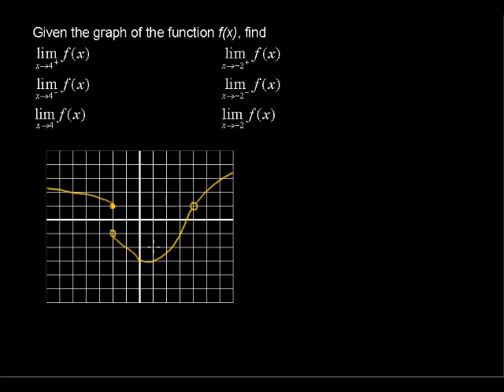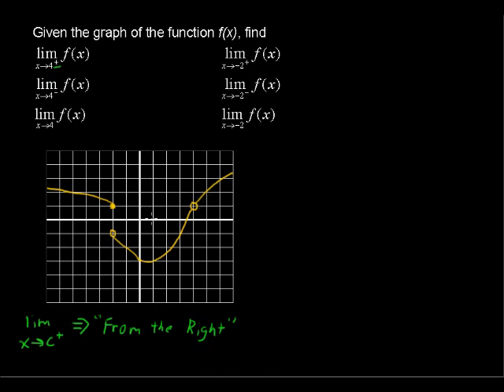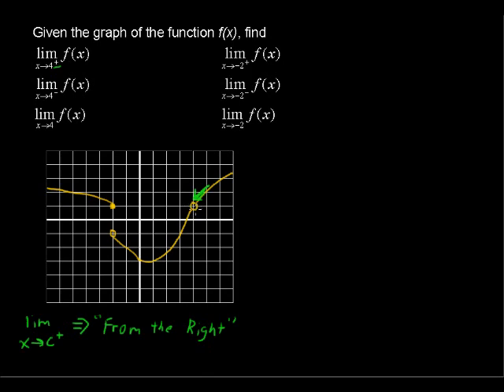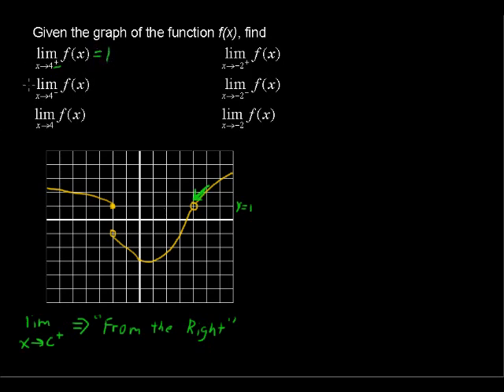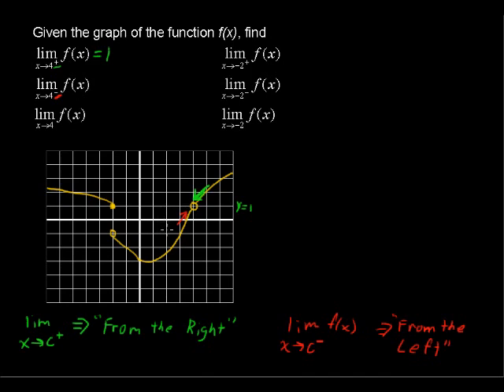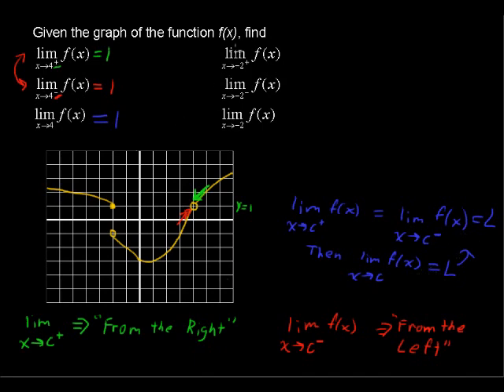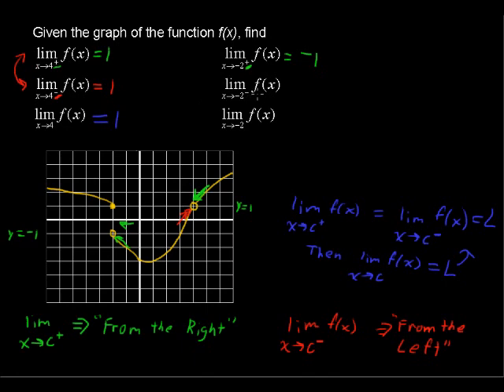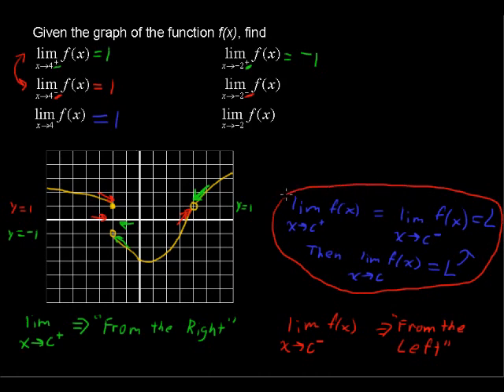How to Solve One Sided Limits - Calculus Tips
How to Solve One Sided Limits? Watch and learn now!  Then take an online Calculus course at StraighterLine for college credit